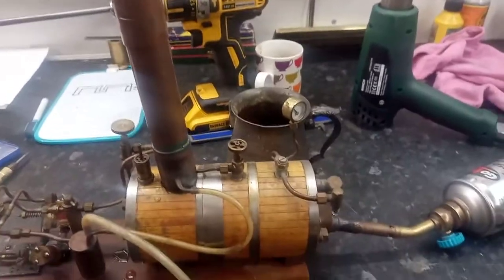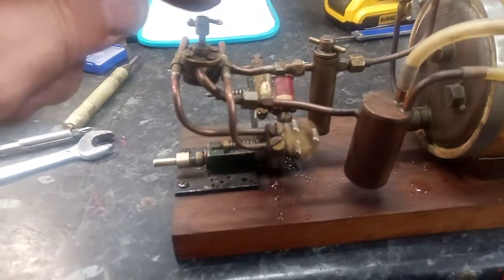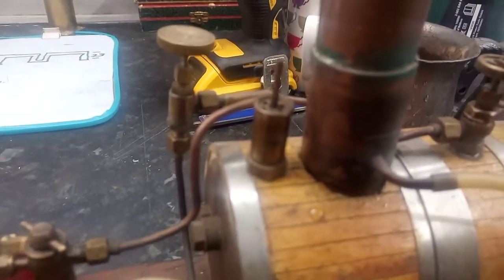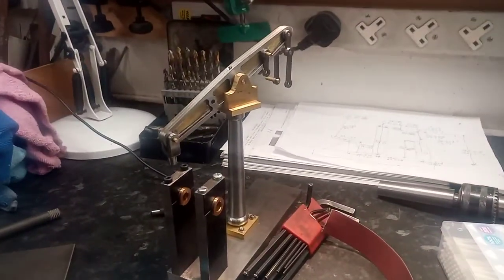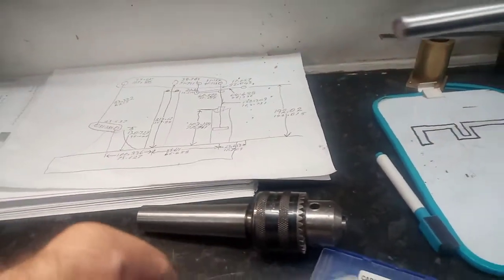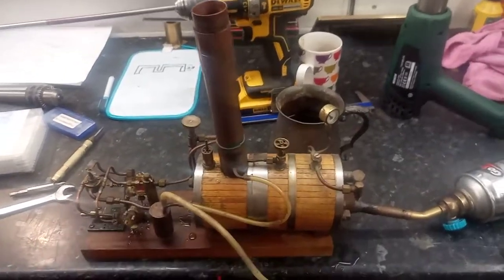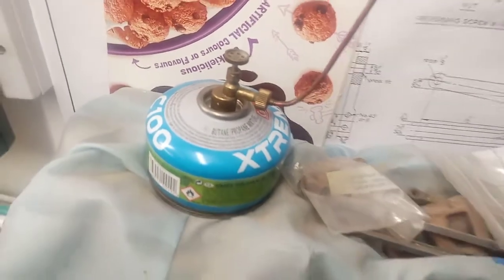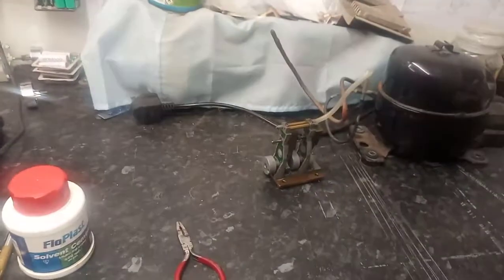marine steam engine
acquired this steam engine for £20 from a neighbor of mine. lots of work to be done to get this in pristine condition